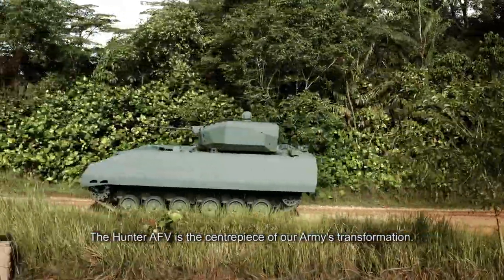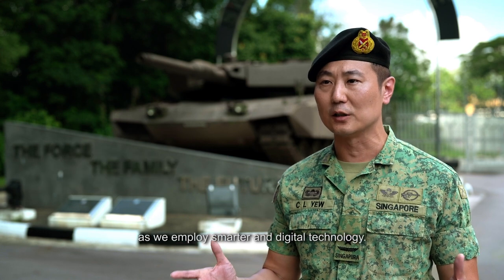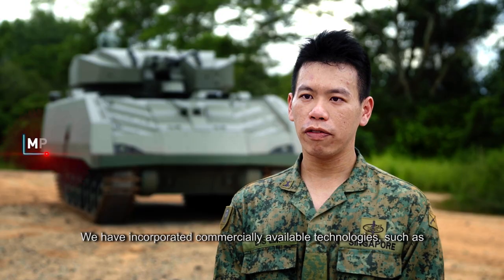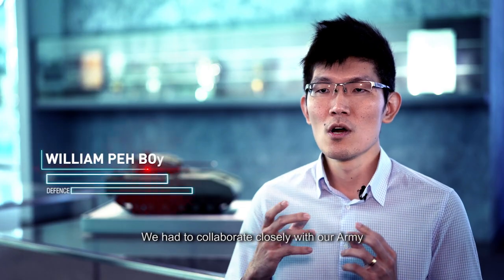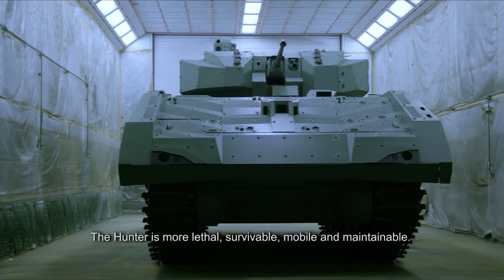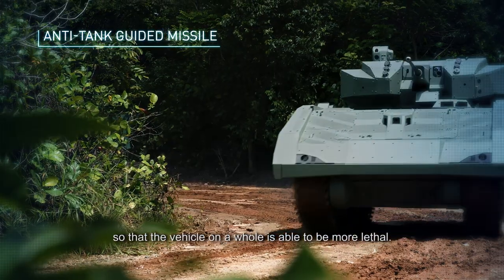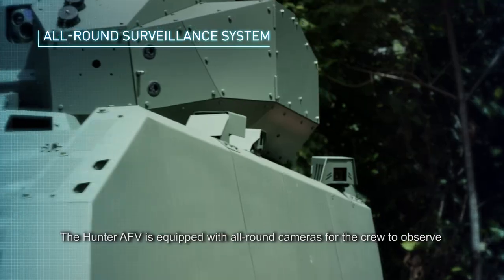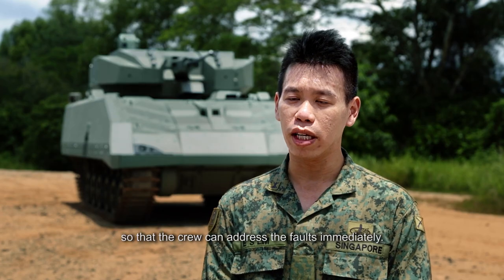Hunter Armoured Fighting Vehicle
It is stronger, more lethal and provides all-round protection for its soldiers.

The Hunter Armoured Fighting Vehicle (AFV) is the Singapore Army's first fully digitalised platform with C4 (command, control, communications and computer) systems. This enables it to fight alongside other platforms in the Singapore Armed Forces.

It is also the first of the AFVs to have an integrated combat cockpit and external all-round surveillance cameras, which allows soldiers to operate fully close-hatched.